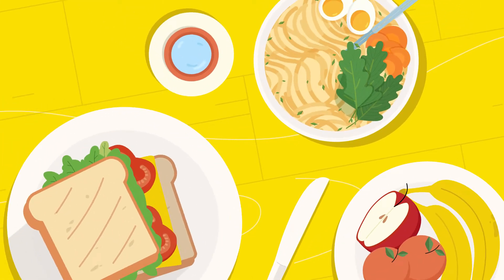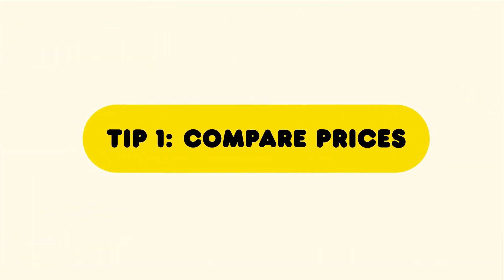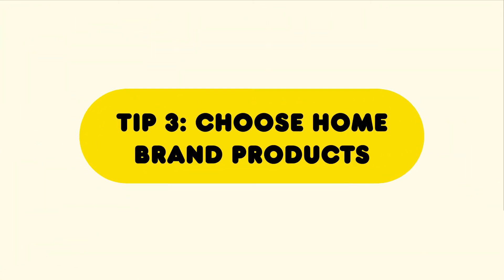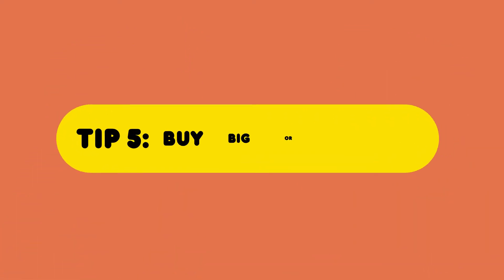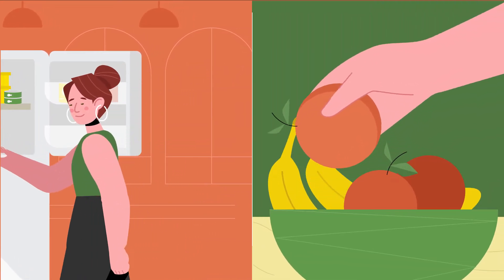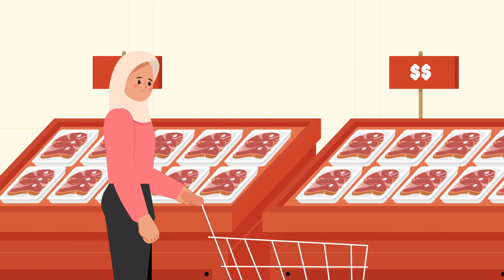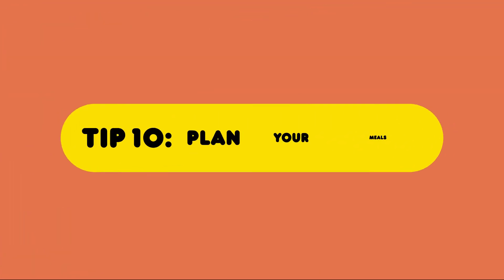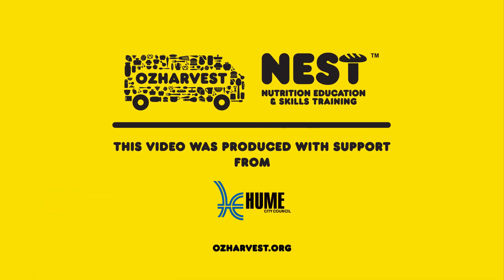Animated Video - OZHarvest | Punchy Digital Media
Capture the essence and excitement of your next corporate event with our specialized event video production services. From conferences to gala dinners, we ensure every moment is preserved with cinematic quality, making your event unforgettable.